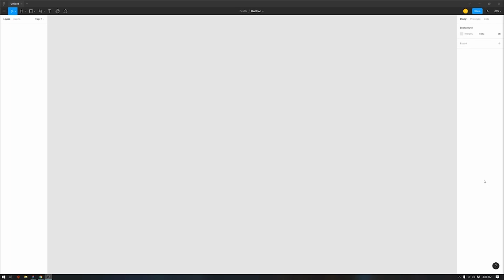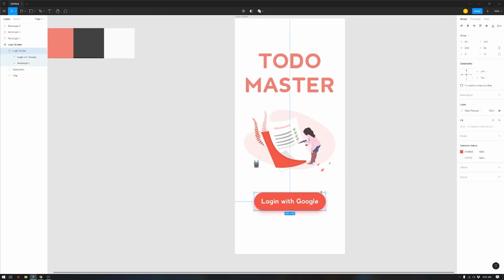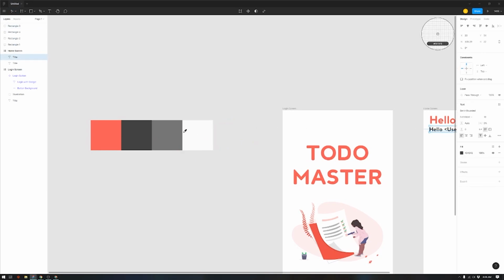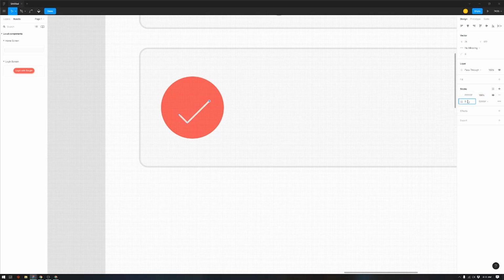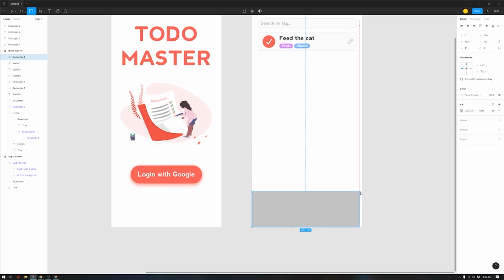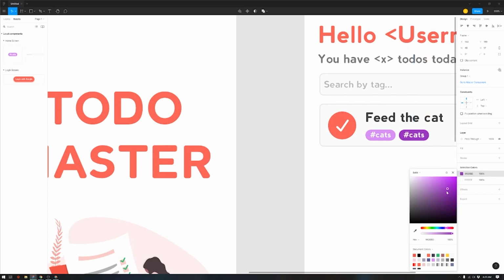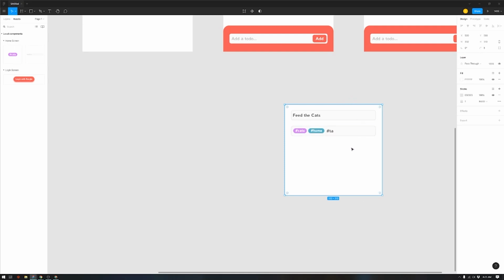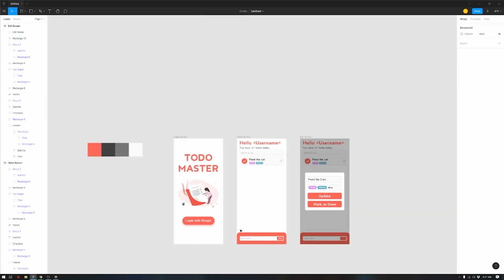Idea to Product - Making an AWESOME Todo App in Flutter - Part 2: Design in Figma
PART 1: Flowcharts and Sketches

We'll be diving into the real world of software development, full of not just programming, but generating requirements, designing flowcharts, and more. In this video, we'll talk about the app that we're building, write down some requirements, and finally come up with a flowchart for the final app.

Idea to Product:
In these videos, we'll be making a Todo App the right way. We'll be designing flowcharts, UI Designs, and finally, a fully fledged Todo App with Flutter and Firebase.